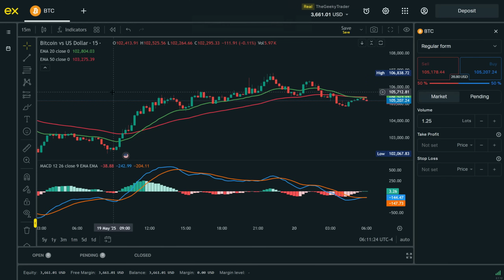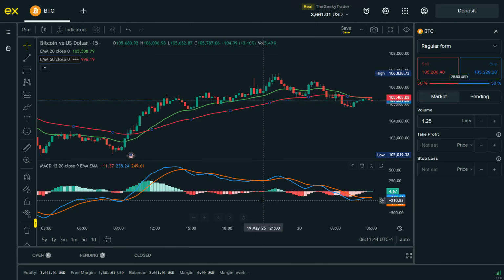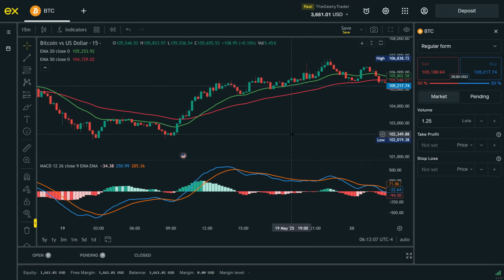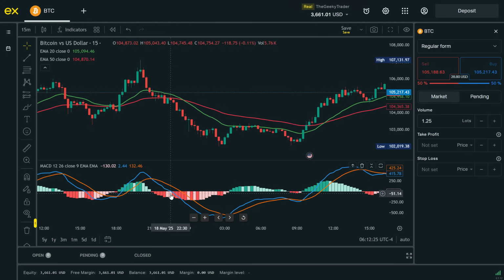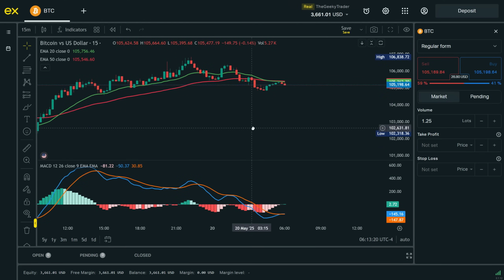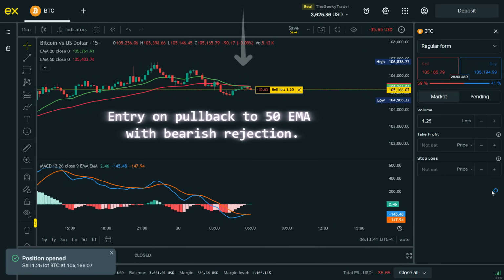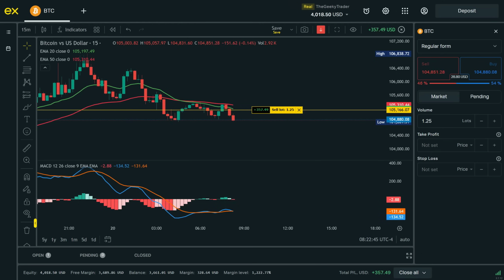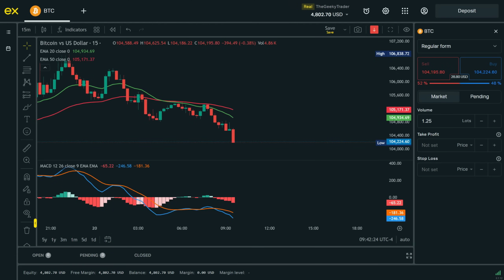High-Probability EMA + MACD Strategy | Live BTC/USD Trading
In this exciting live trading session, I’ll walk you through a powerful EMA + MACD strategy that helped me make a profit trading BTC/USD on a 15-minute chart. Whether you’re an intraday trader, a swing trader, or someone just exploring technical analysis strategies, this session is packed with real value.

00:00 - Intro & Welcome Back
00:55 - Indicator Setup Explained
02:02 - Buy Signal Logic (MACD + EMA)
03:33 - Sell Signal Logic Explained
05:36 - Live Trade Breakdown

📌 What you'll learn in this video:

How to use 50 EMA & 20 EMA as dynamic support/resistance

Entry & exit signals using MACD (12, 26, 9)

Trade management tips and stop-loss placement

How to avoid fakeouts using trend + momentum combo

Live trade breakdown with real results

⚙️ Indicators Used:

20 EMA (Close) – Green Line

50 EMA (Close) – Red Line

📈 This strategy works great on 15 min, 1 hour, and 4 hour timeframes, especially for BTC/USD, crypto trading, and even forex and stock markets.

Get early access to premium tools and profitable scripts!